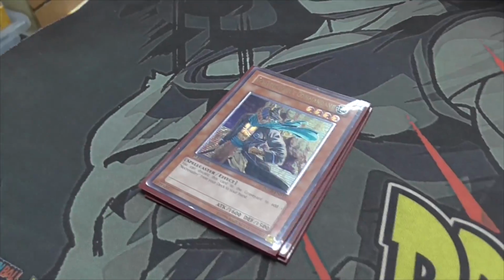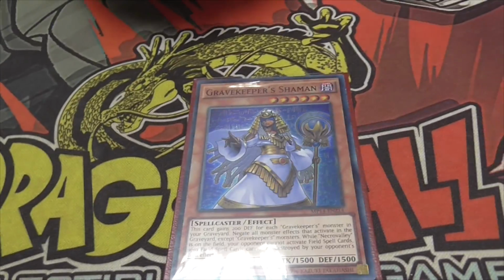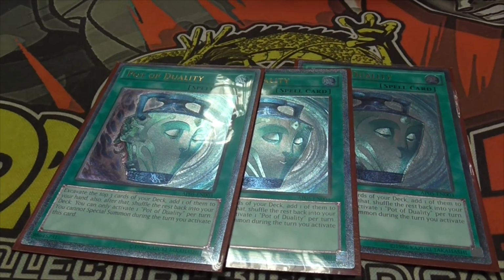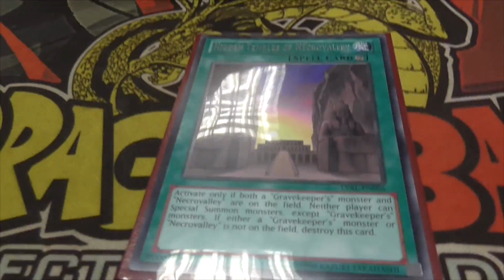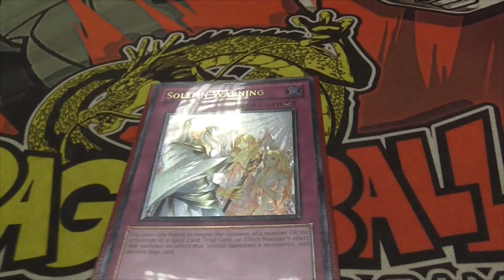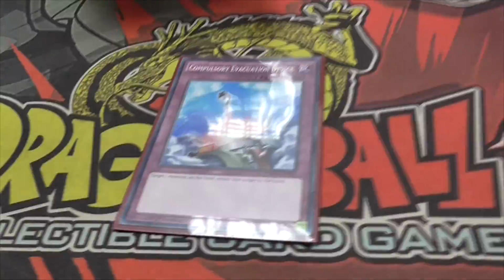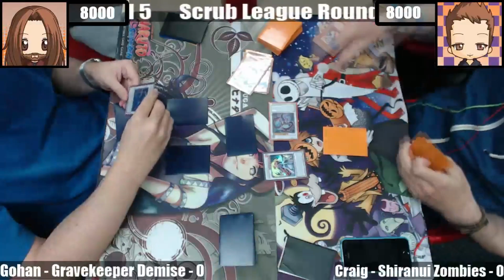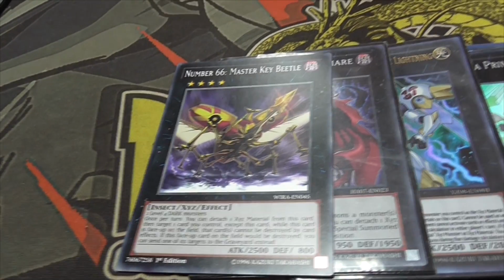GRAVEKEEPER DEMISE Deck - with In-Depth Explanations | Yugioh July 2016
Gohan explains his thoughts and card selection of his Gravekeeper Card of Demise deck which managed to win two Yugioh Scrub Leagues in a row a few weeks back. The deck is also a viable meta pick as it can block out the majority of meta decks due to the main card Necrovalley being the core part of the Gravekeeper archetype and backed up by Card of Demise forming an anti-meta deck.

Deck List:
Monsters
1 Gravekeeper's Shaman
3 Gravekeeper's Commandant
1 Gravekeeper's Assailant
3 Gravekeeper's Descendant
3 Gravekeeper's Spy
3 Gravekeeper's Recruiter
Spells
3 Card of Demise
1 Royal Tribute
3 Pot of Duality
2 Gravekeeper's Stele
1 MST
1 Hidden Temples of Necrovalley
3 Necrovalley
Traps:
1 Bottomless
2 Mirror Force
1 Compulse
1 Vanity's Emptiness
2 Lose 1 Turn
2 Solemn Strike
3 Imperial Tombs of Necrovalley
Extra
1 Number S39: Utopia the Lightning
1 Number S39: Utopia Prima
1 Number 39: Utopia
1 Dark Rebellion Xyz Dragon
1 Number 66: Master Key Beetle
1 Cairngorgon, Antiluminescent Knight
1 Number 103: Ragnazero
1 Photon Papilloperative
1 Number 101: Silent Honor ARK
1 Downerd Magician
1 Number 82: Heartlandraco
1 Castel, the Skyblaster Musketeer
1 Abyss Dweller
1 Gagaga Cowboy
1 Evilswarm Nightmare